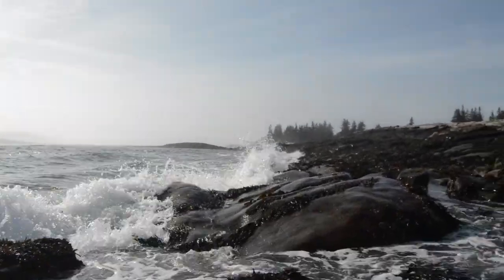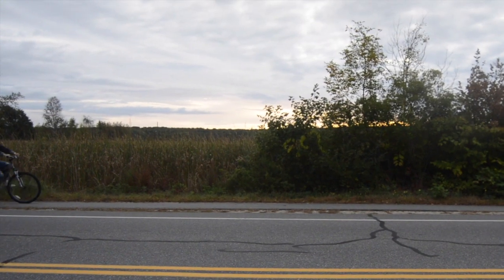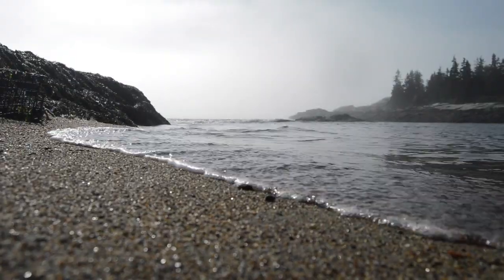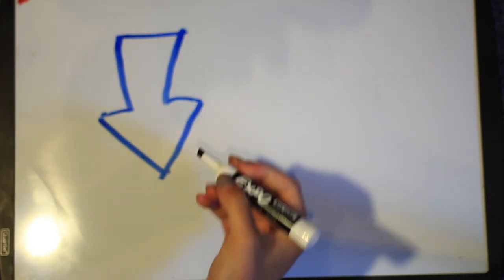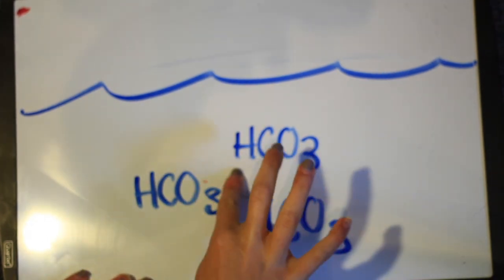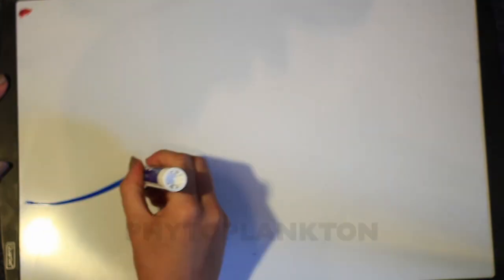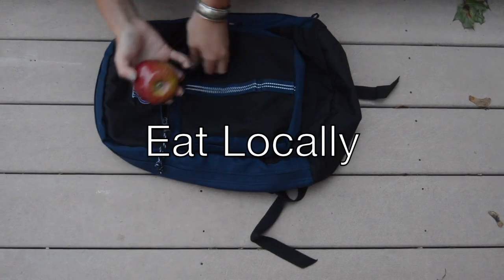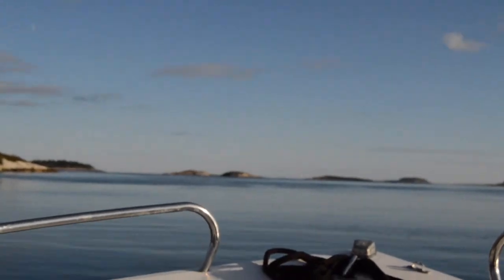MINUSCULE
breakthroughjuniorchallenge enjoy!